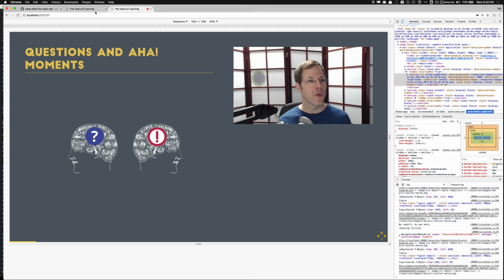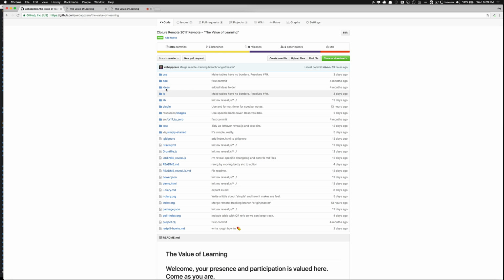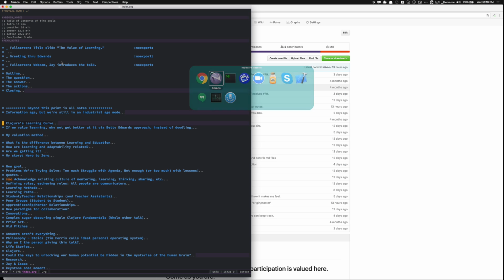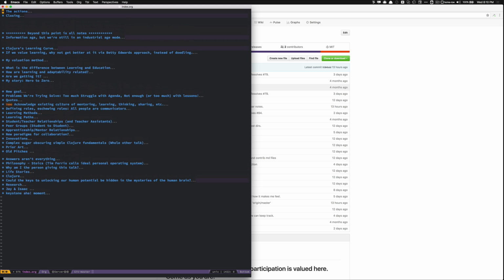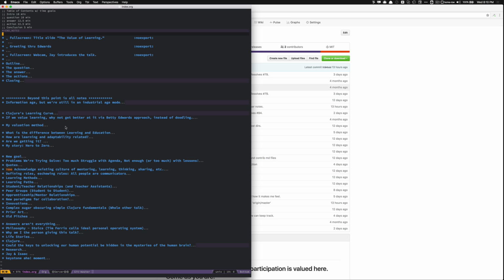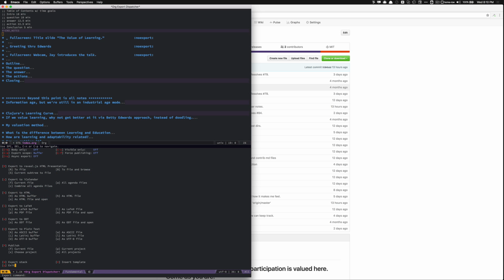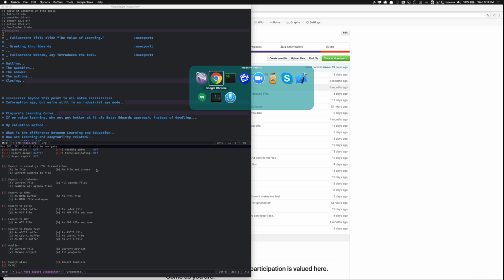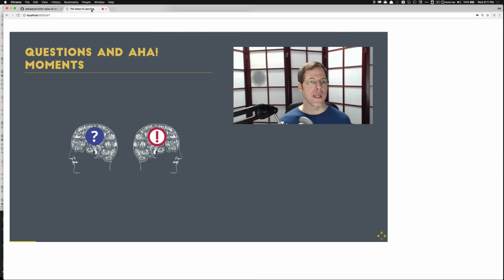Sneak Peak - The Value of Learning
3 min of talk about the talk.
4 min of behind the scene tech stack used to build the slides.